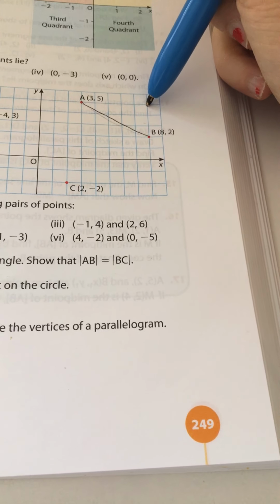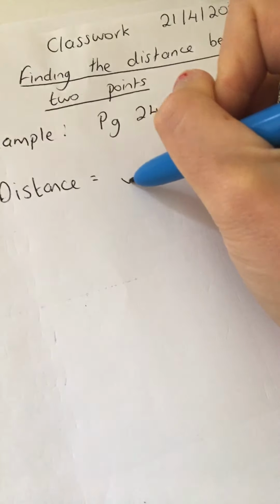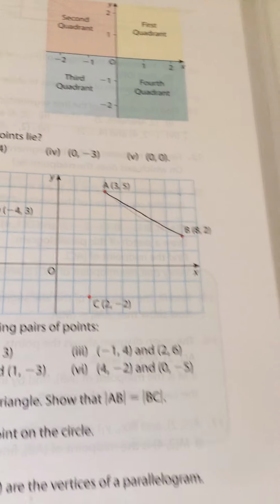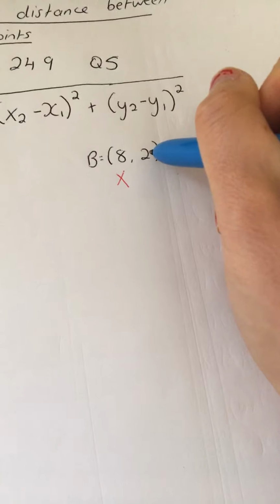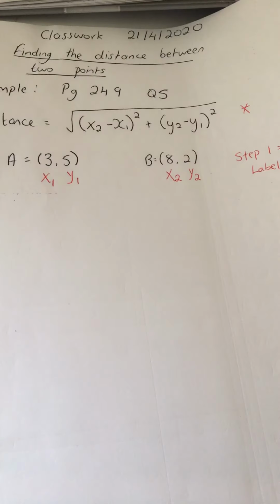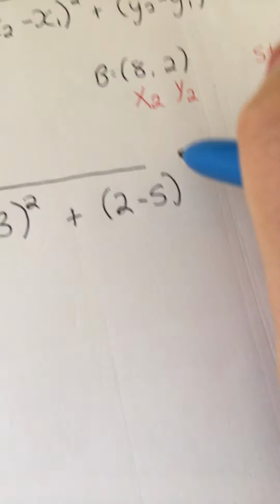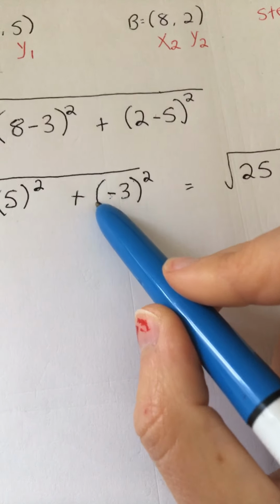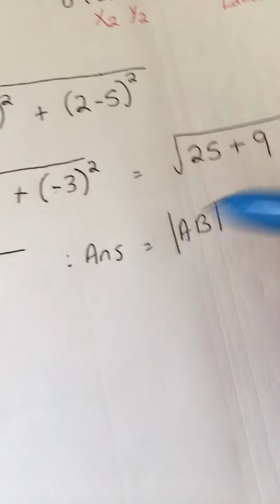Example page 249 Q5. (i)